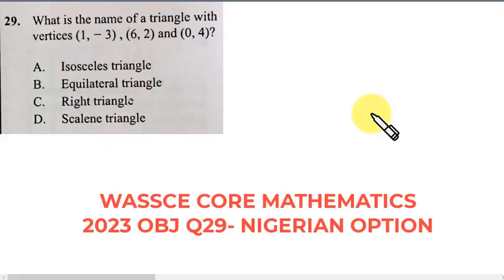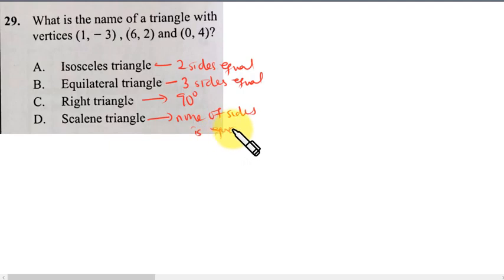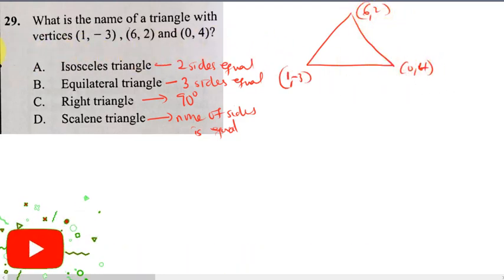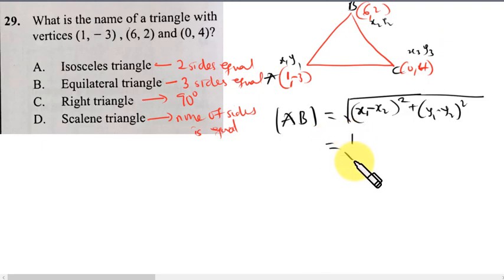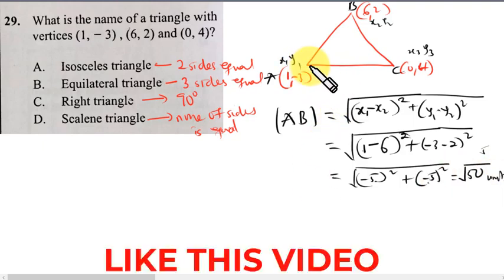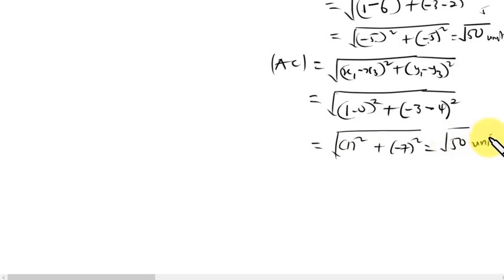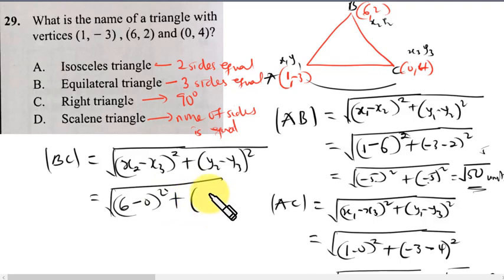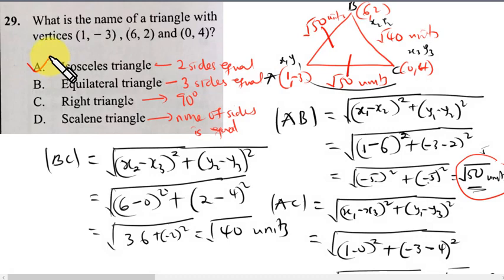Plane Geometry (Distance Formula) | WASSCE 2023 | Core Mathematics | OBJ Q29 | NIGERIA